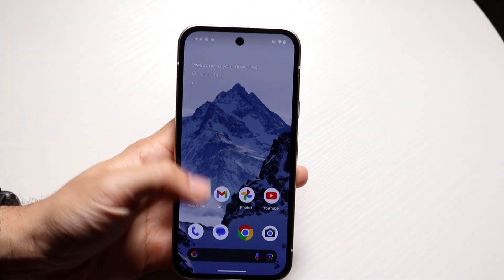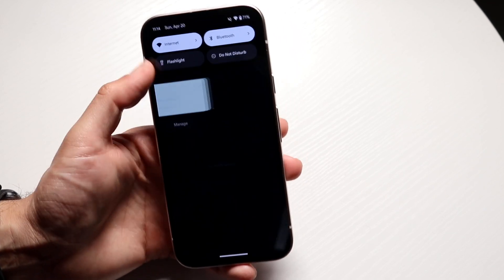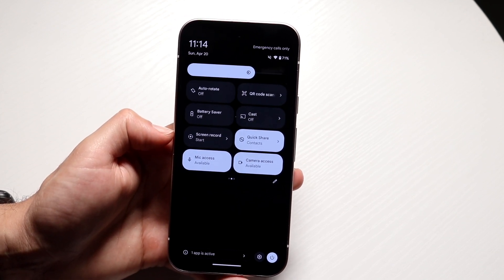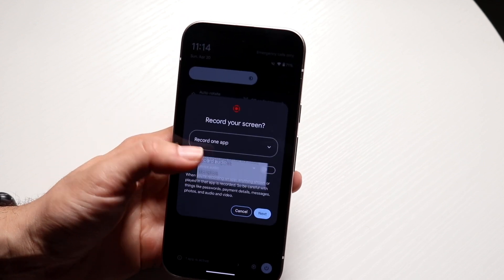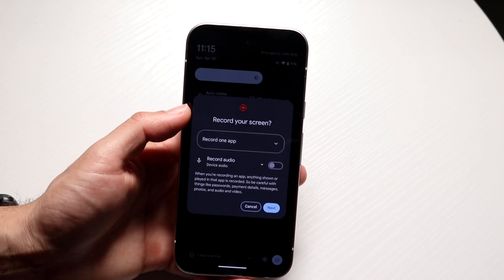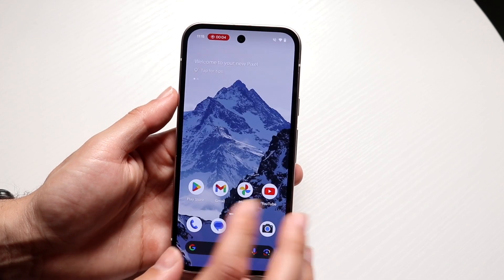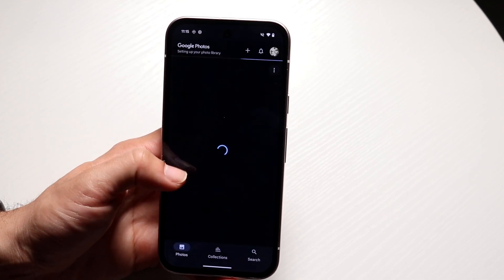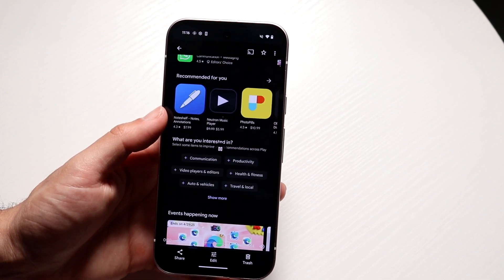How To Screen Record On Google Pixel 9A!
Here is exactly How To Screen Record On Google Pixel 9A!